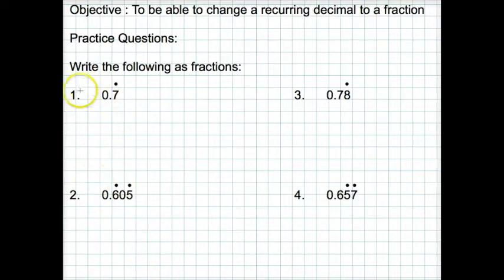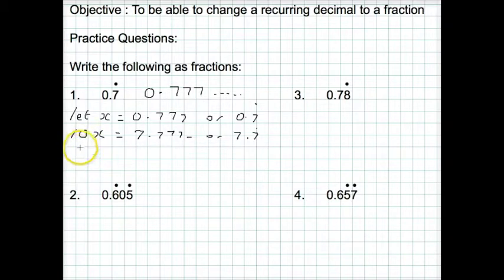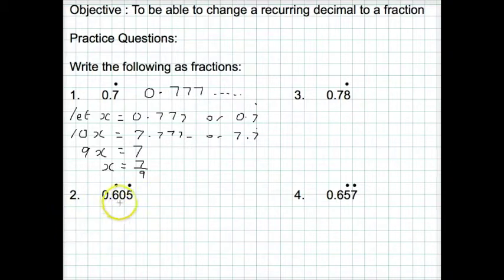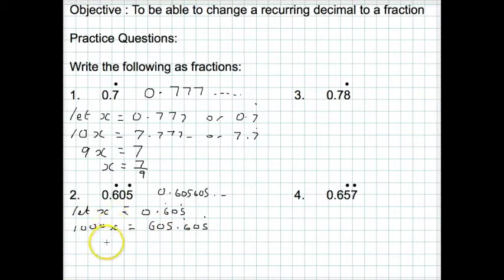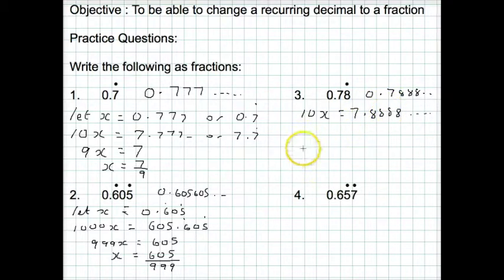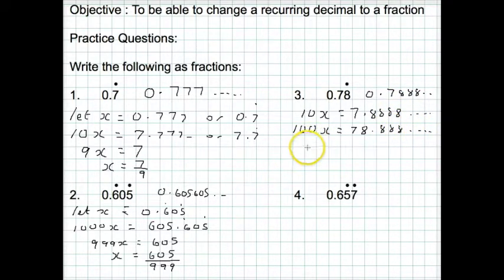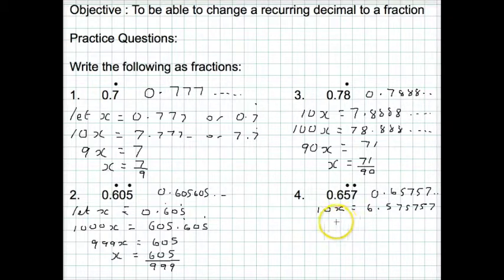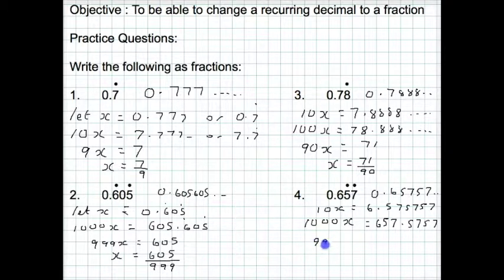To be able to Change a Recurring Decimal to a Fraction: Practice Questions 28b GCSE Number H